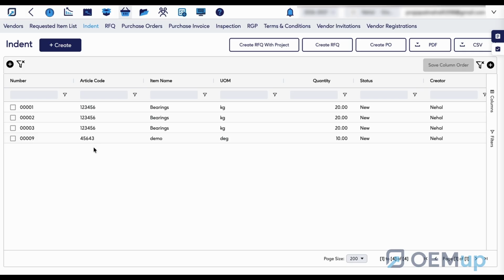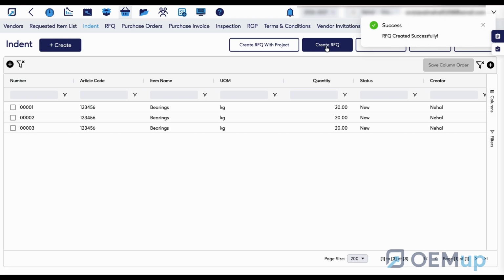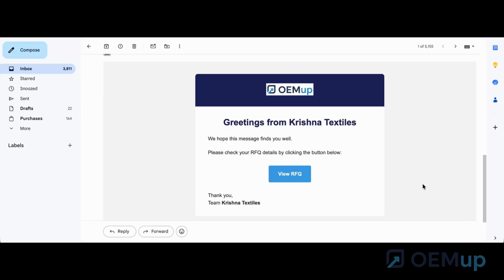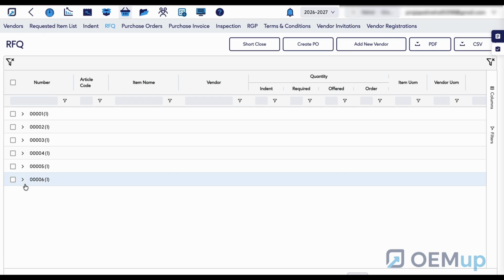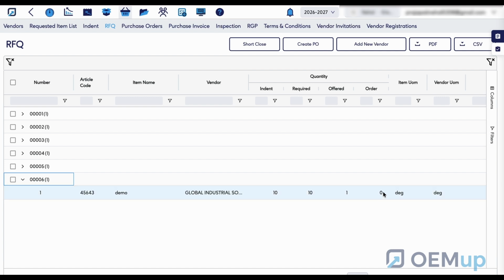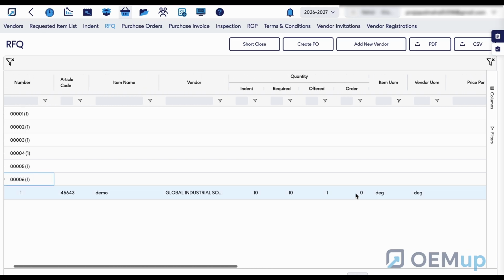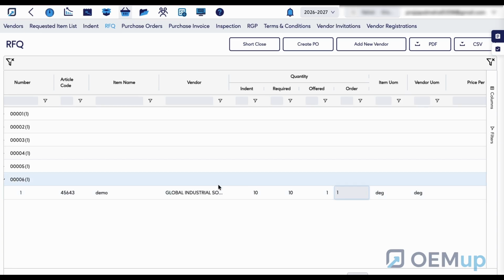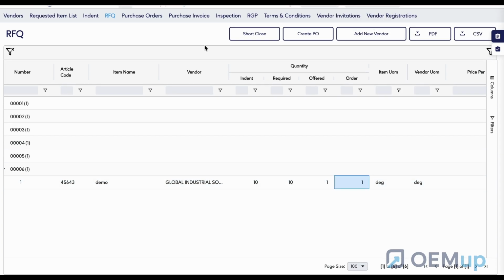Create & Compare RFQs in OEMup | Request for Quotation Tutorial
See the full Request for Quotation flow in OEMup — from raising an RFQ to comparing vendor quotes and creating a Purchase Order.

In this video:
Create an RFQ straight from an indent
The automated vendor email + secure portal form (no login needed)
Vendors submit price, quantity & delivery date
Compare offers side by side and convert the winner into a PO
Three structured quotes per RFQ = a built-in audit defence.

▶ Next: How to Create a Purchase Order in OEMup →
◀ Previous: How to Raise an Indent in OEMup →
📂 Full Procurement series →

Chapters:
0:00 Intro
0:08 Create an RFQ from an indent
0:22 The vendor email & portal form
0:40 Vendors submit their quotes
0:55 Compare offers side by side
1:10 Convert the winner to a PO
1:18 Wrap-up